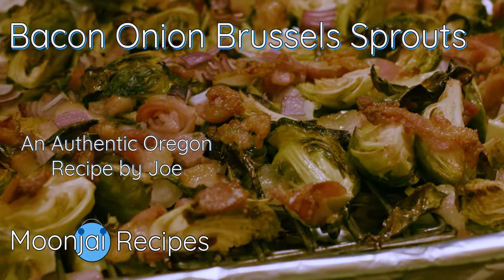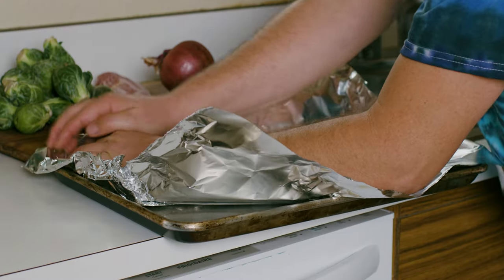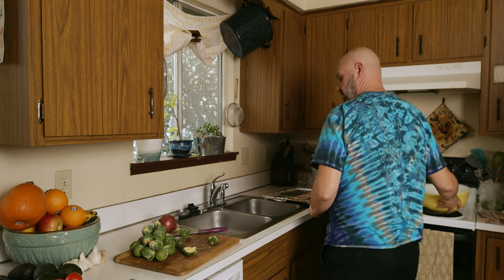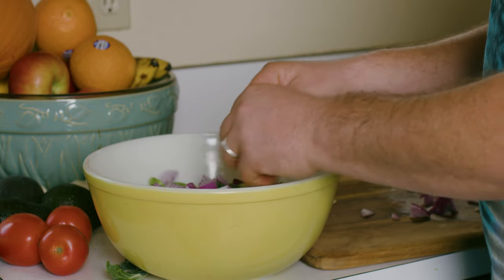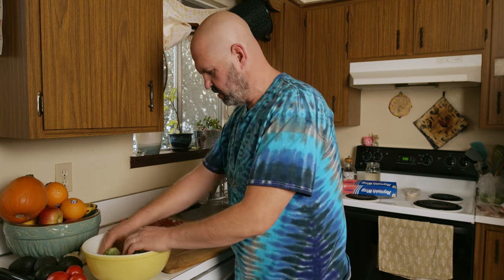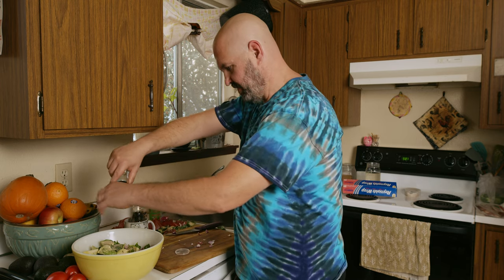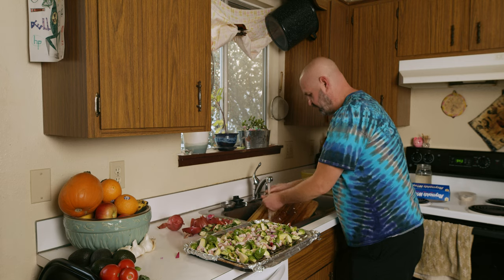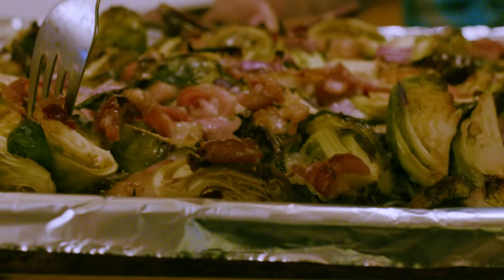Bacon Onion Brussels Sprouts by Joe From Oregon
Watch Joe make Bacon Onion Brussels Sprouts, a family staple in his Oregon home.

About Joe: Joe is a husband and father of two living in Salem, Oregon. He is a painter and lives cozily with his family.

About Moonjai: A social enterprise which hires local videographers across the globe to produce high quality content featuring low-income subjects with powerful stories and authentic recipes. Subjects are paid upfront for their stories and recipes.